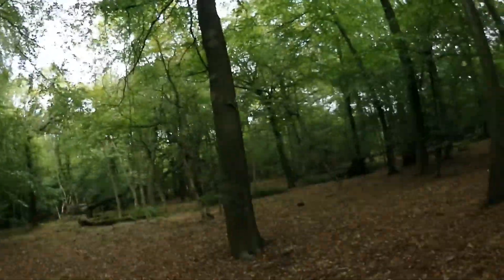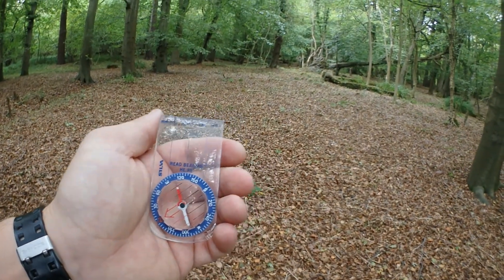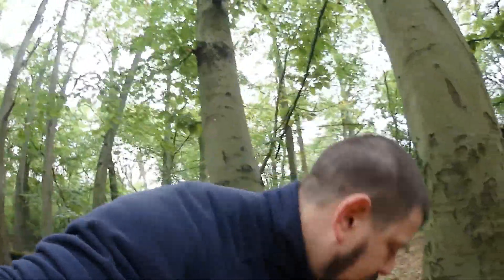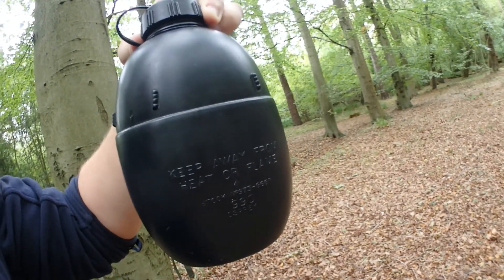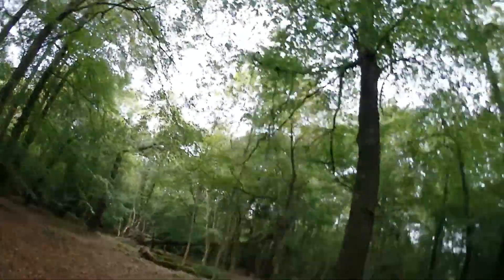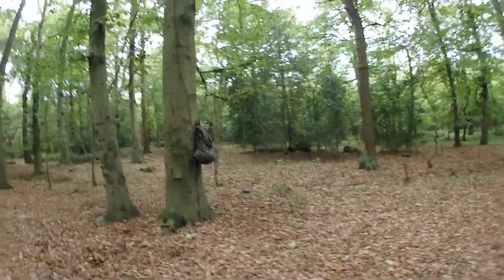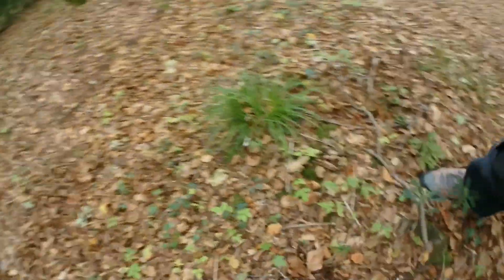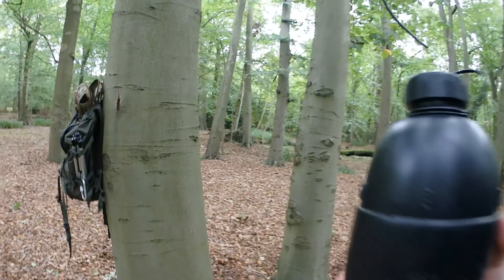NATO osprey water bottle review and how to spot a fake one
Hi welcome!, today I show you the Nato issue Osprey water bottle, its been in my bag for years and for a good reason, they are ridiculously strong and can take a real beating!. if you want a genuine one make sure you get one with a genuine NATO stock number on the bottle, cheap copies are a waste of time! thanks for watching :)